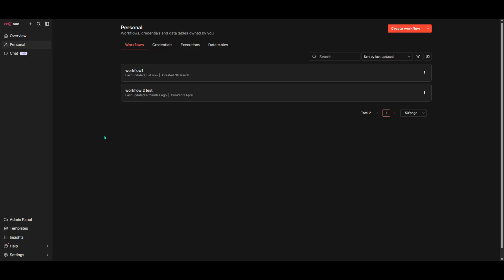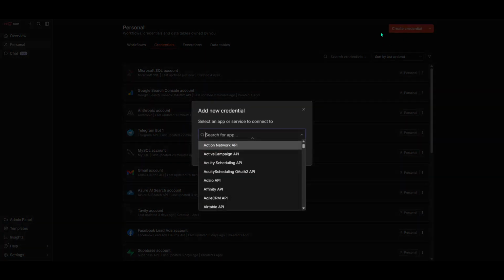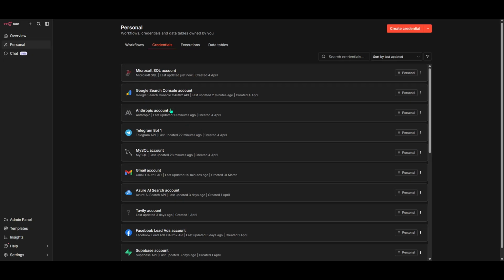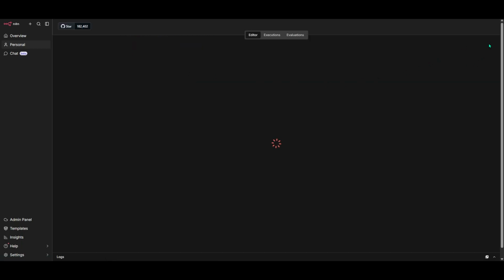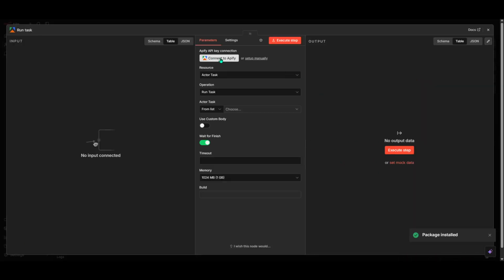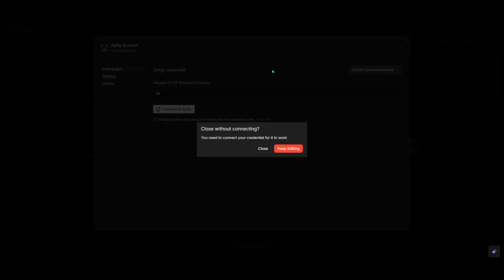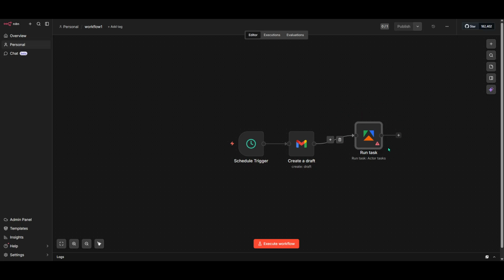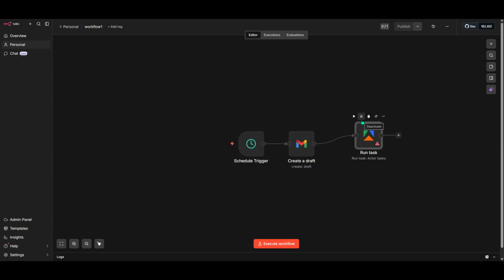How to Connect Apify to n8n (Step-by-Step Guide)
Here’s how to connect Apify to n8n step by step.

In this quick tutorial, you’ll learn how to integrate the Apify API with n8n to run web scraping and data extraction tasks inside your automation workflows. This includes creating an Apify API token, adding it to n8n, and sending requests to Apify actors using the HTTP Request node. Follow this simple guide to start automating data collection and scraping tasks using Apify and n8n.